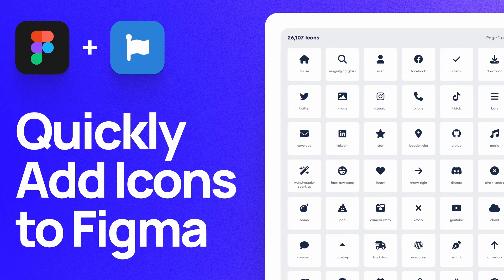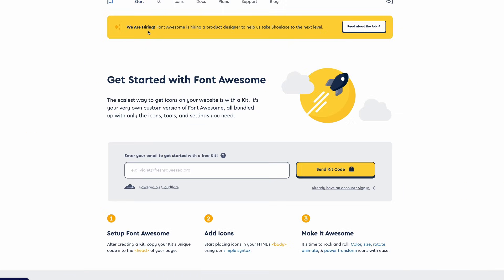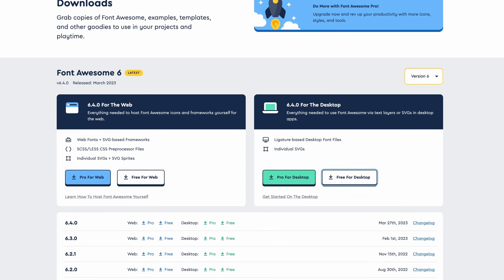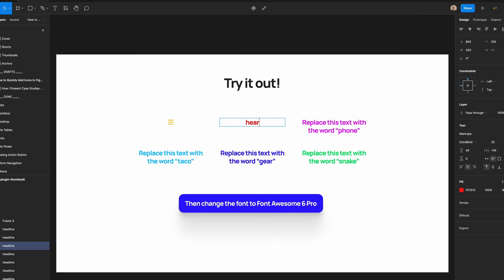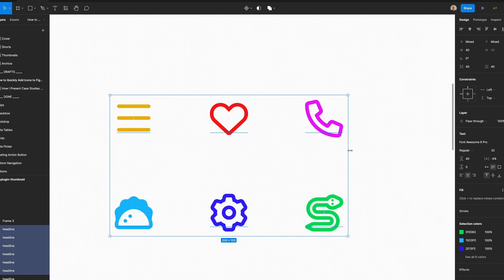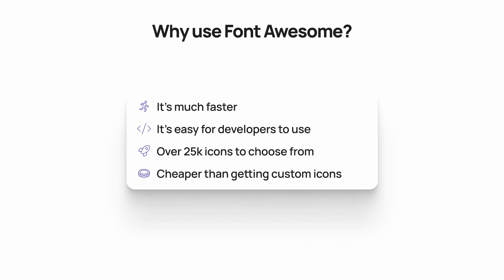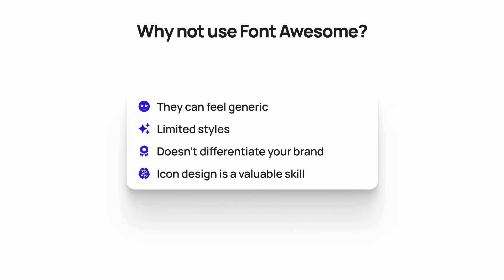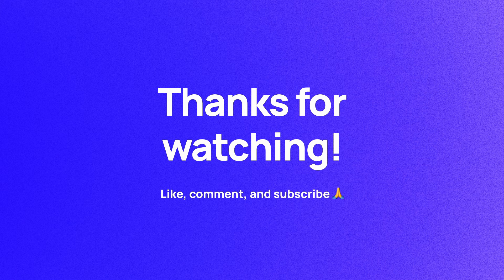How to Quickly Add Icons to Figma with Font Awesome | Add Icons and Logos to Figma Tutorial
In this video, I walk through how to quickly add icons to Figma using Font Awesome. Rather than going to find an icon online or looking through a list of components you can simply type the word of the icon you need and it will automatically generate within Figma.

0:00 - Intro
0:08 - What is Font Awesome?
0:30 - How to Install Font Awesome
1:38 - Using Font Awesome Pro in Figma
2:24 - Different Icon Styles
2:37 - Logo Icons
3:07 - Why Use Font Awesome?
3:28 - Why Not Use Font Awesome?
4:14 - Wrapping Up